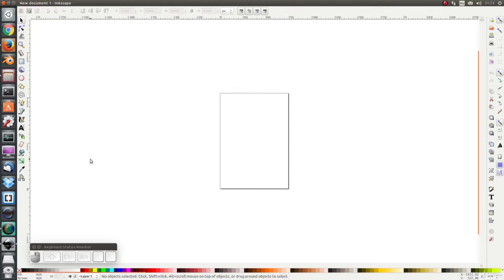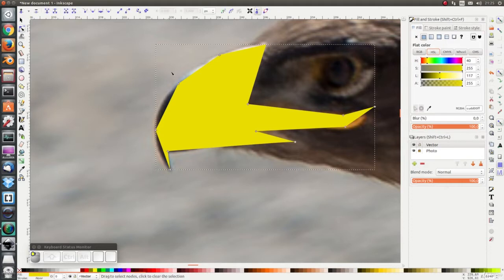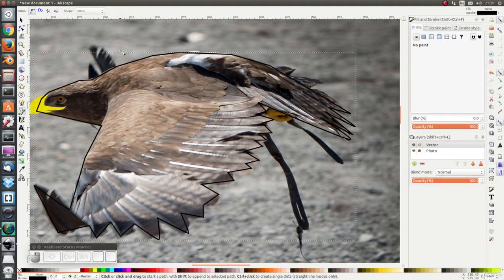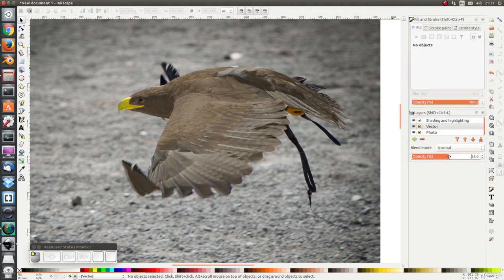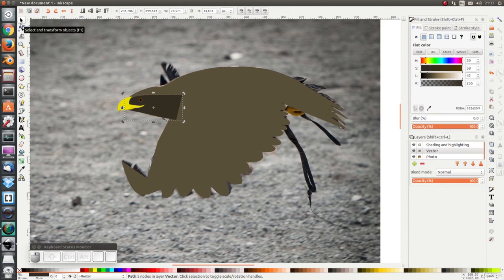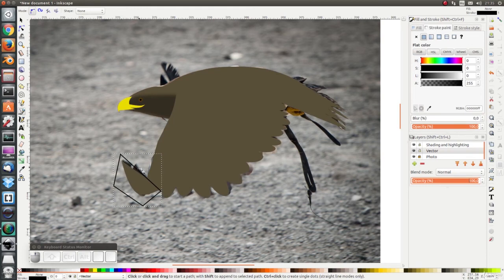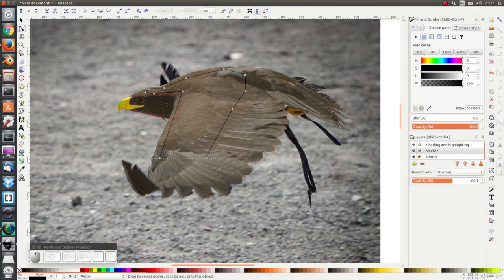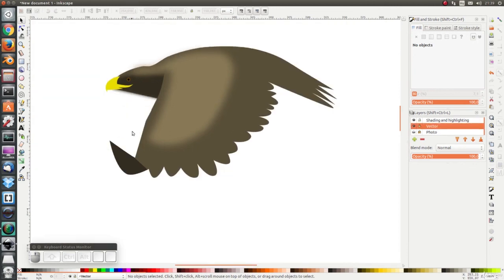WebHD 720p 21